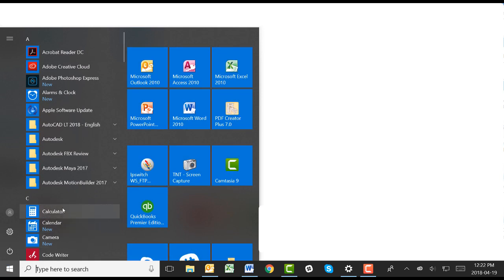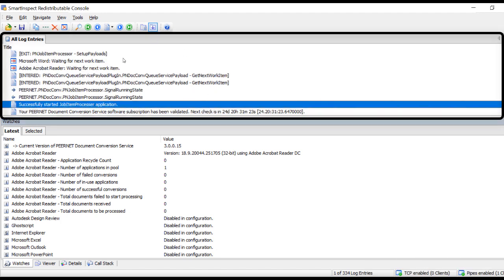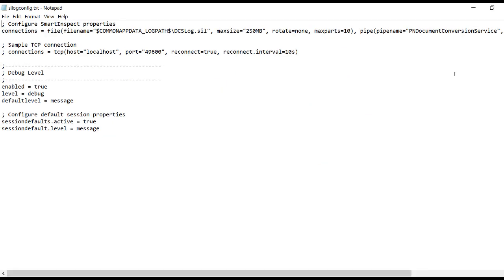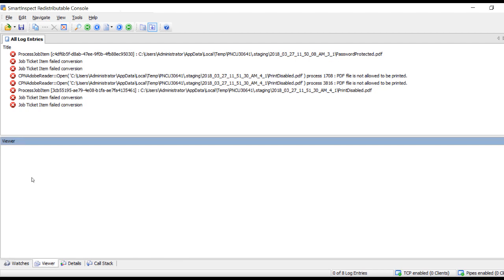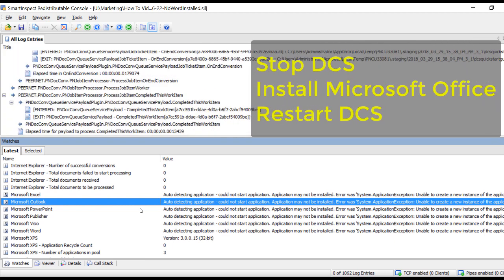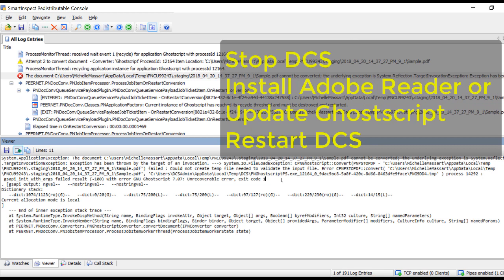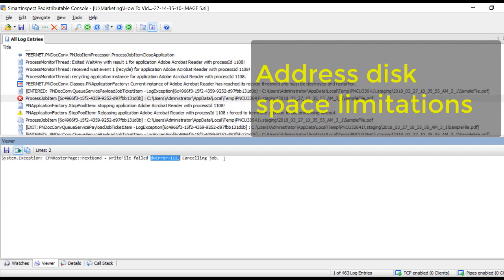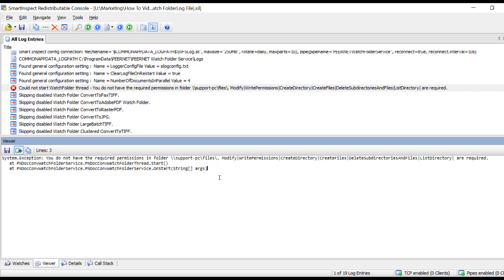Troubleshooting Document Conversion Service with the Logging Console | PEERNET